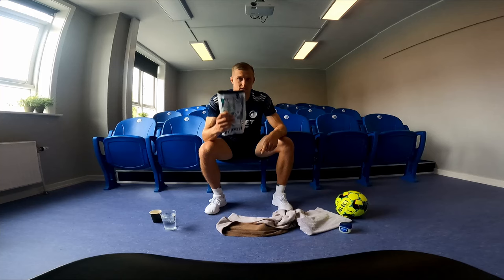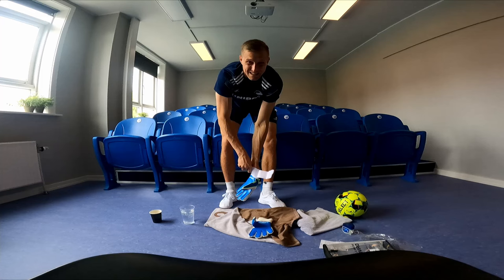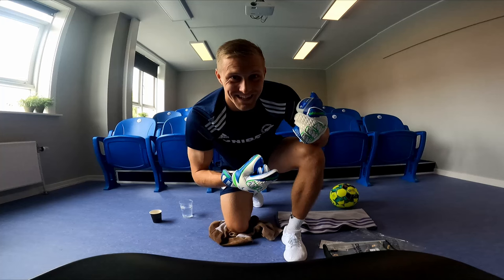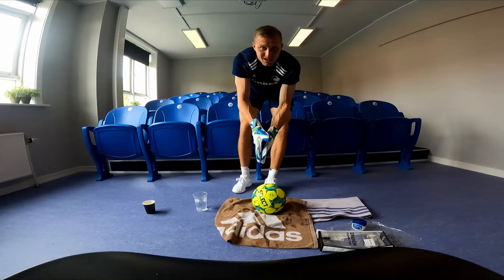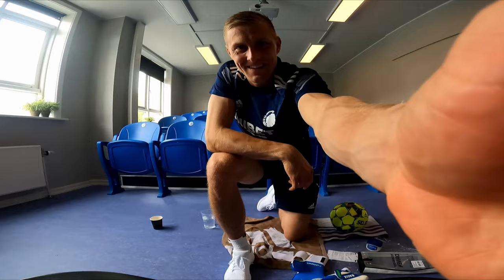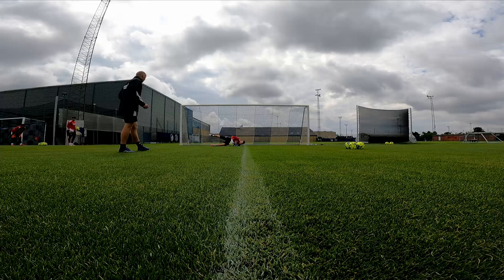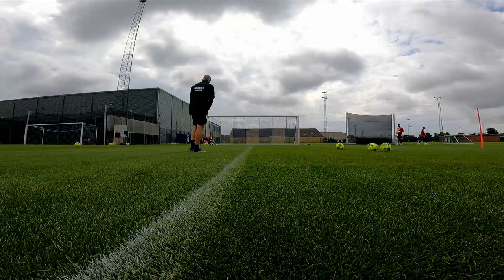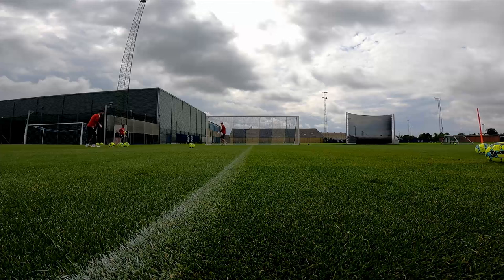VASELINE YAY OR NAY? - ALL GOALKEEPERS LOOK THIS WAY!!! TIPS & TRICKS WITH KALLE JOHNSSON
Hey Everyone! 👋🏼

Wanted to make a tips and tricks video and this time it’s focused on Vaseline and how I use it in my daily training/games.

I guess many of you GKs have heard about it but maybe thought it would never work..

Have a look at this video and see what I think about it and how I use it.☝🏼😉

// KeeperKalle